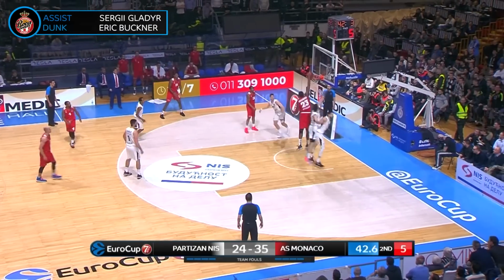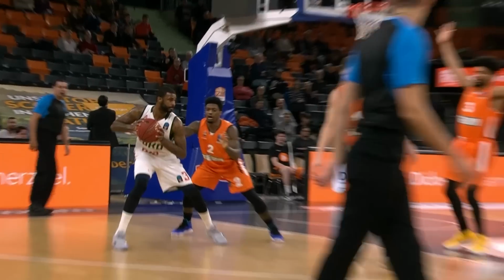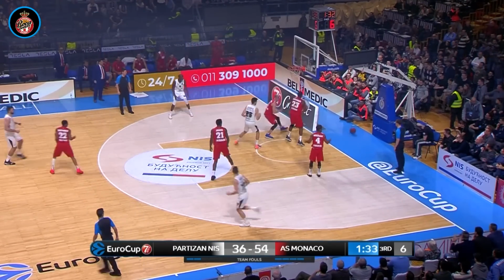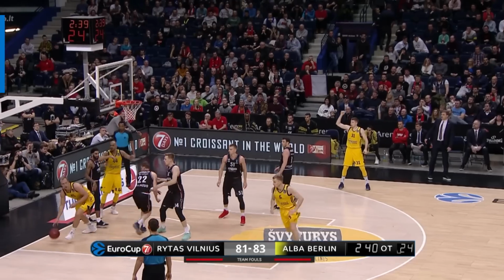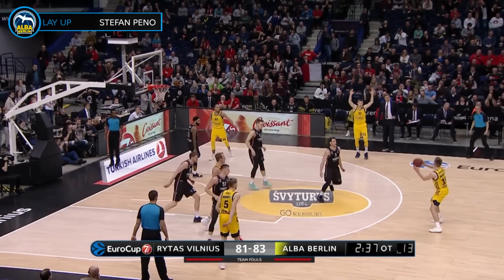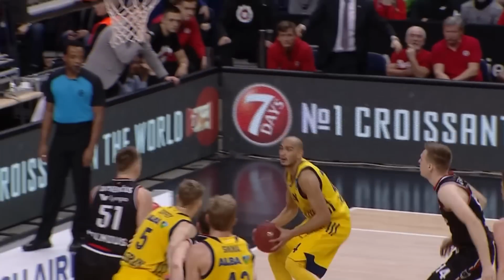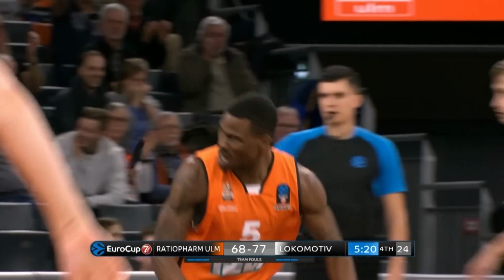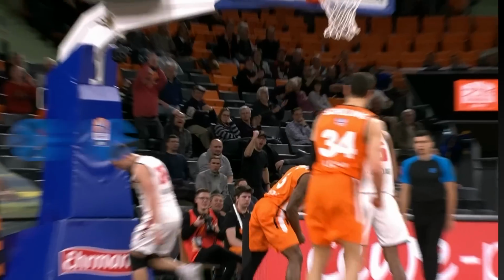7DAYS EuroCup Top 16 Round 3 Top 10 Plays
Be sure to take a look at the best ten plays of the 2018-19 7DAYS EuroCup Top 16 Round 3!

ABOUT EUROLEAGUE BASKETBALL

About Euroleague Basketball
Euroleague Basketball is a global leader in the sports and entertainment business, devoted to delivering superior clubs European leagues under a unique and innovative organizational model. Owned and managed by some of most successful and historical clubs in the world, EB manages the continent’s two premier men’s basketball competitions, the Turkish Airlines EuroLeague and 7DAYS EuroCup, as well the sport’s premier under-18 showcase, the EB Adidas Next Generation Tournament.

Euroleague Basketball competitions bring the elite of European basketball to all five continents and to the entire sports community through its OTT platform EuroLeague TV. EB also organizes a series of community and educational programs. Its ground-breaking corporate social responsibility program One Team features 40 clubs that have already made a difference on over 16,000 participants lives. Its Sports Business MBA trains future professionals in sports management.